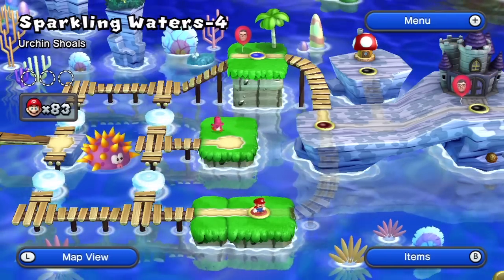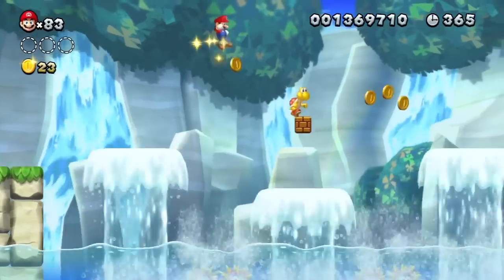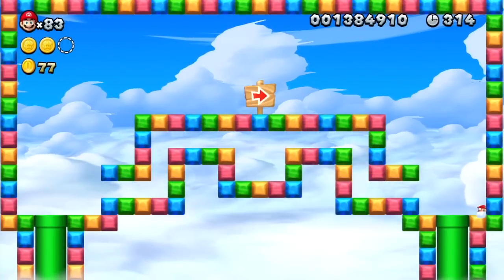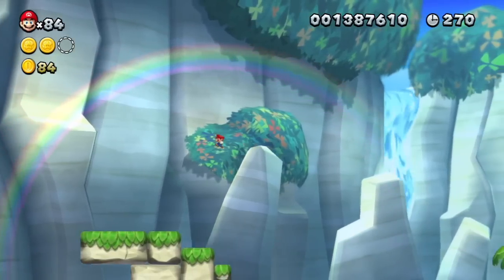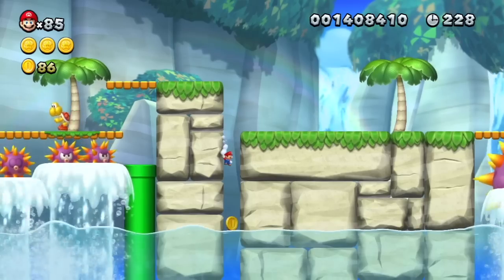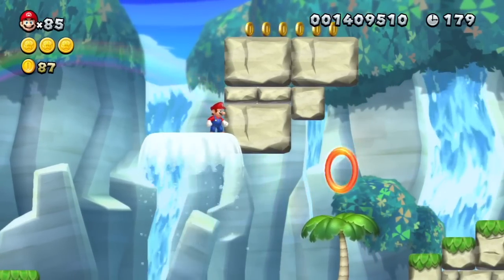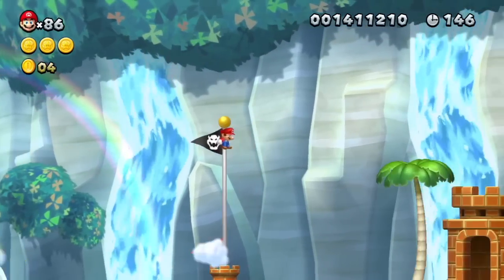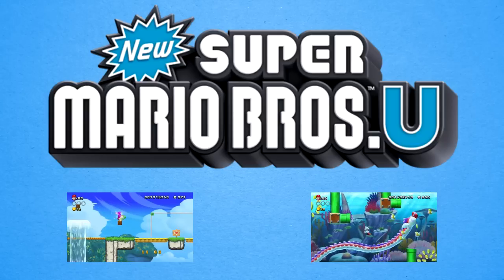New Super Mario Bros. U -- Sparkling Waters-4: Urchin Shoals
New Super Mario Bros. U playthrough, with commentary
World 3: Sparkling Waters
Level 3: Urchin Shoals
Part 23

The Urchins are popping up everywhere in this one!

Star Coins:
1:00
1:19
2:22

Developer: Nintendo
Publisher: Nintendo
System: Wii U